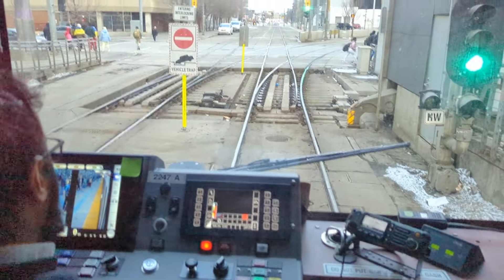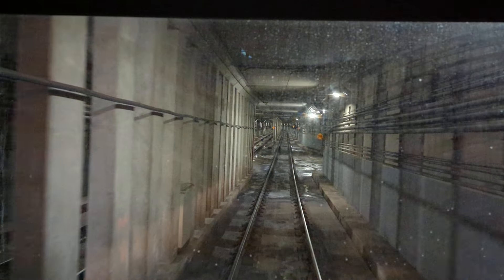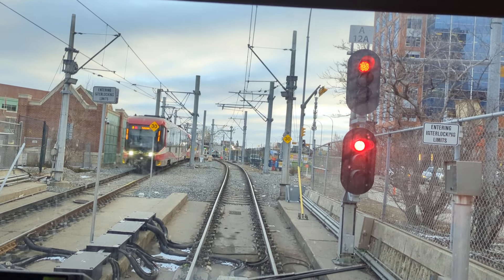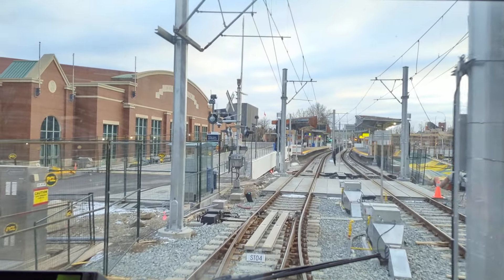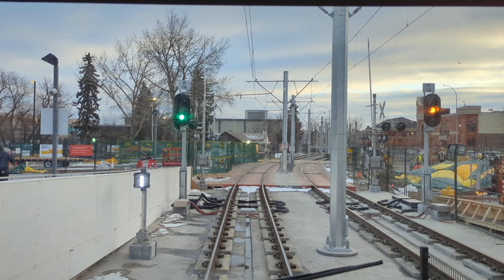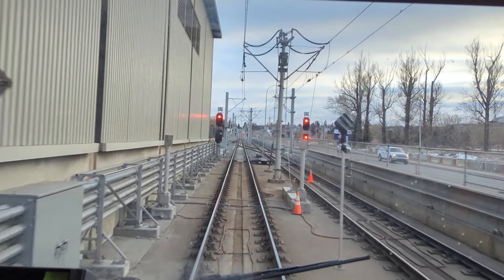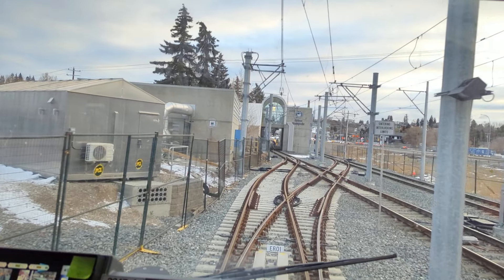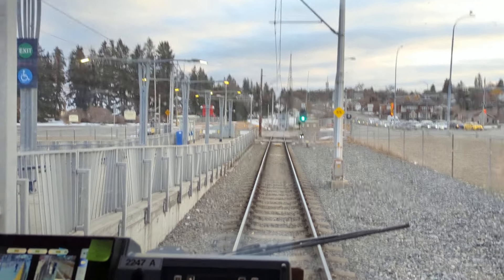Calgary Transit CTrain Detours over the Bow River Bridge between Victoria Park and Erlton (02/25/24)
(onboard #2247, 2007 Siemens SD-160 "refurb")
(with @twentyfour44 )
This was quite a rare occurrence, as this bridge is very rarely used.  Plus a horn honk at the end!  Hope you enjoy!